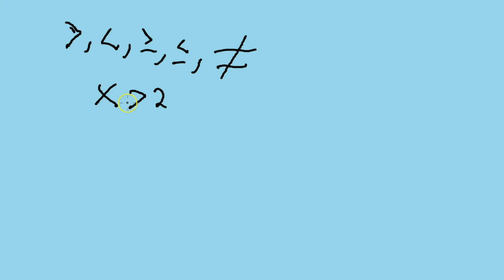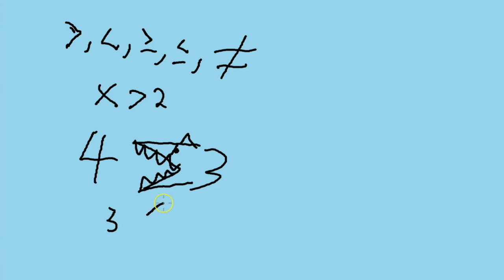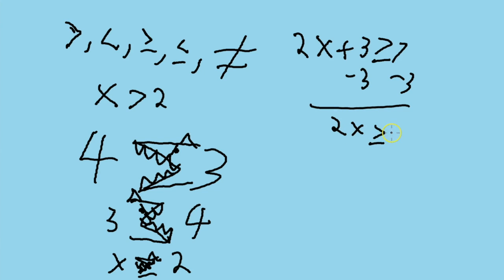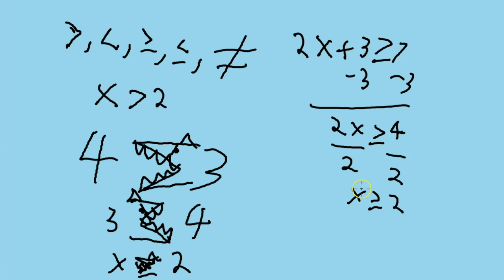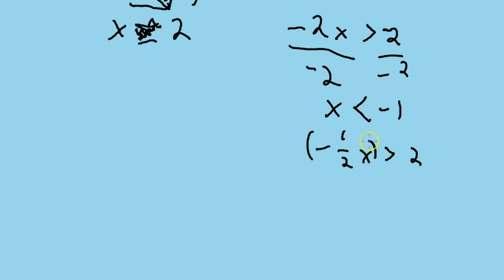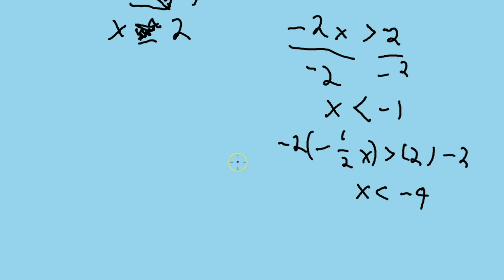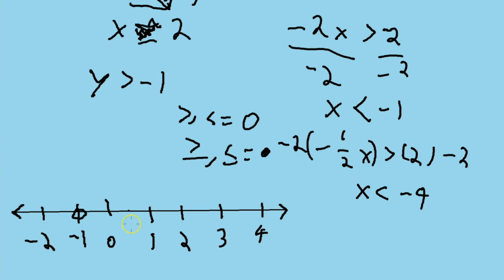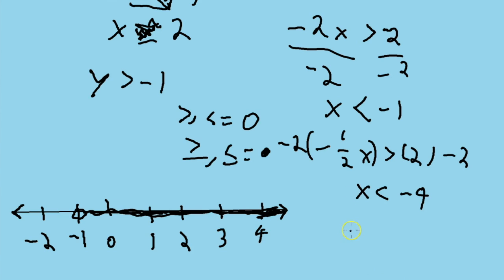Chp. 3 Alg 1: Inequalities & Graphing them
*Chapter 3*

In line with Holt Mcdougal Algebra 1 textbook, we are starting chapter three by first talking about what inequalities are, what they man, and graphing inequalities.